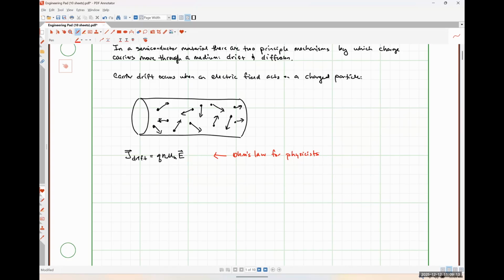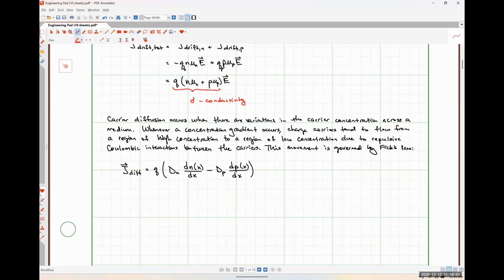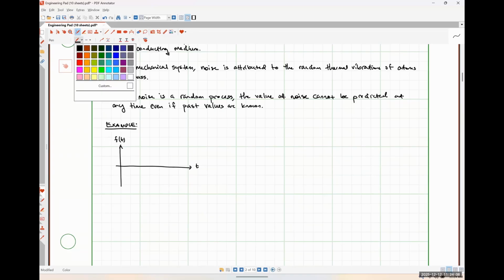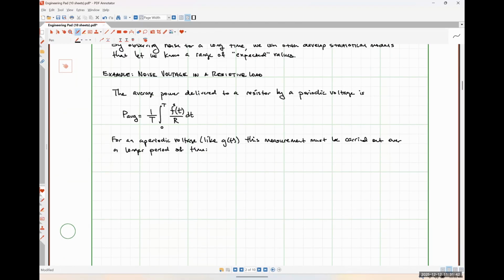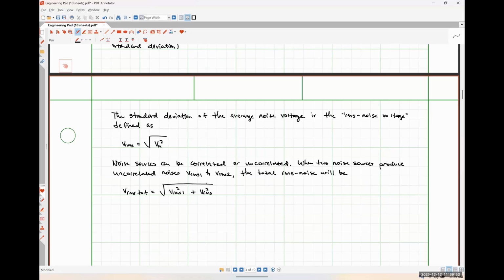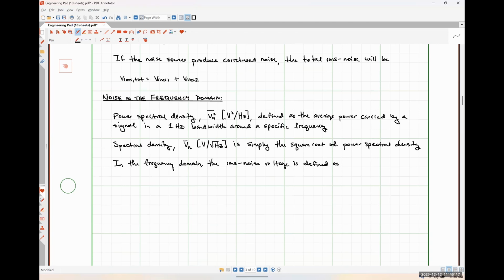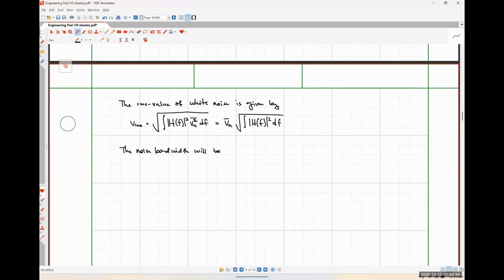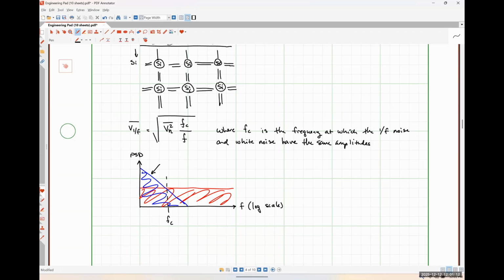MSE 5023 (Winter 2026) - Class Meeting #05 - 12/12/2025